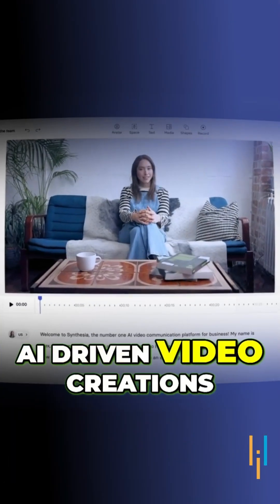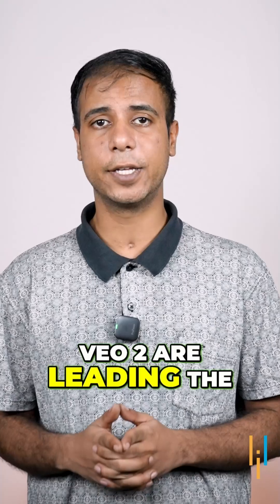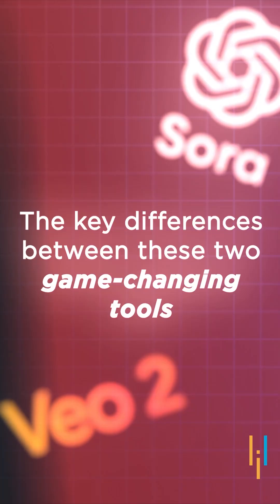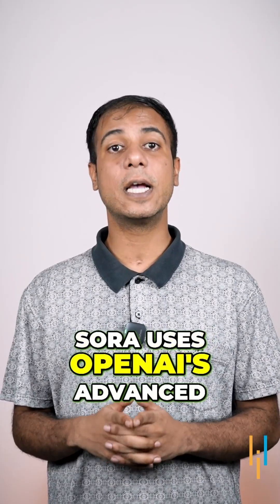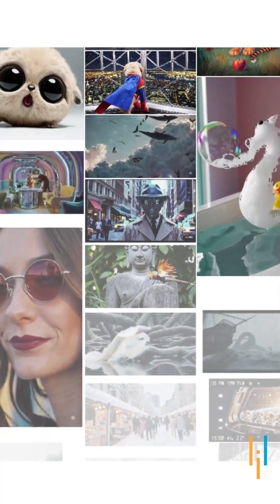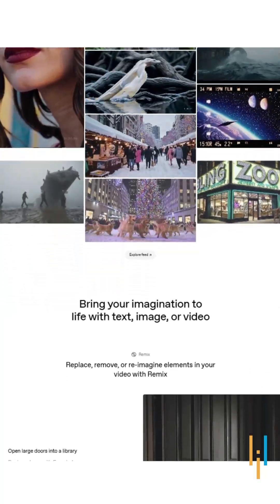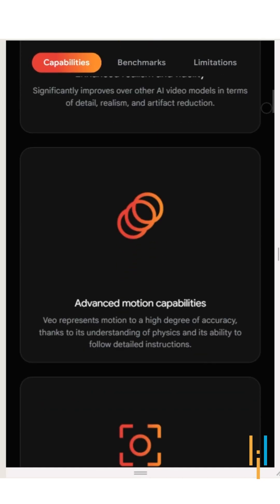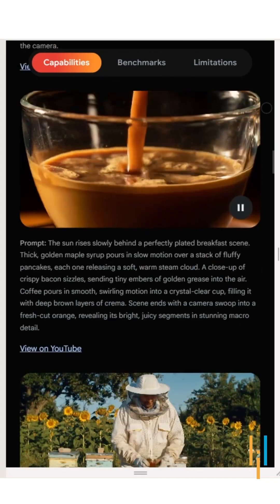🔥Sora vs. Veo 2: Key Differences You Need to Know!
🔥️🔥 Applied Generative AI Specialization by Simplilearn, delivered by Simplilearn in collaboration with Purdue University
🔥Professional Certificate Program in Generative AI and Machine Learning - IITG (India Only)

OpenAI’s Sora and Google's Veo 2 are revolutionizing AI-generated videos, but how do they compare? 🤔

💡 Sora by OpenAI focuses on ultra-realistic long-form video generation from text prompts, perfect for storytelling and cinematic effects.
💡 Veo 2 by Google specializes in high-quality AI-generated videos with enhanced motion consistency and scene coherence for professional use.

Which AI video generator is the future? Watch this Shorts to find out!